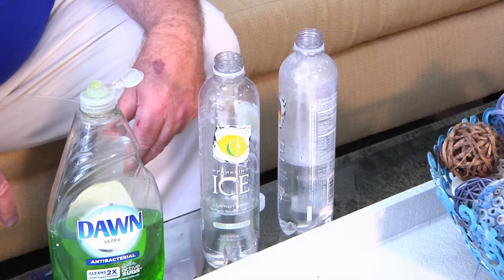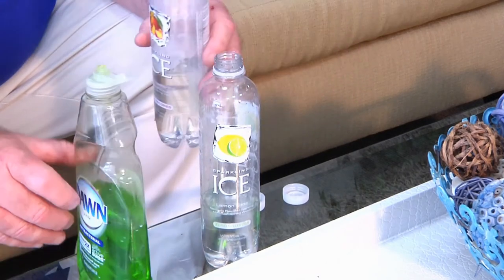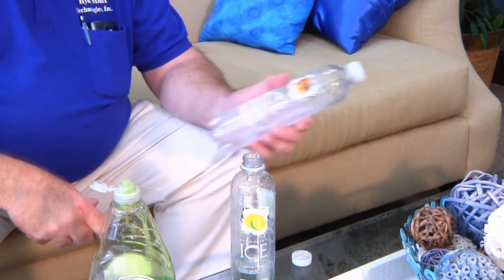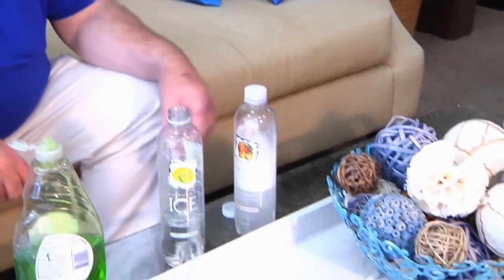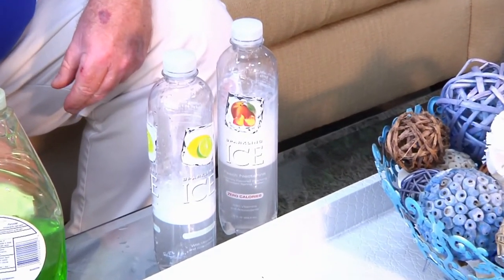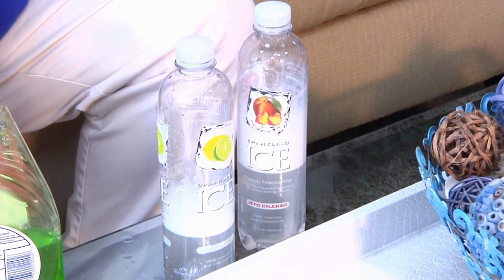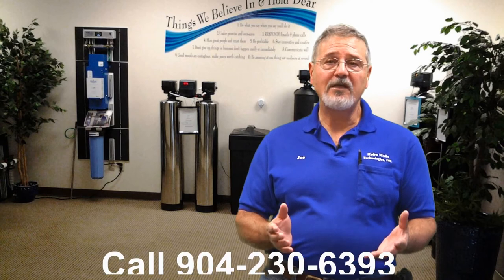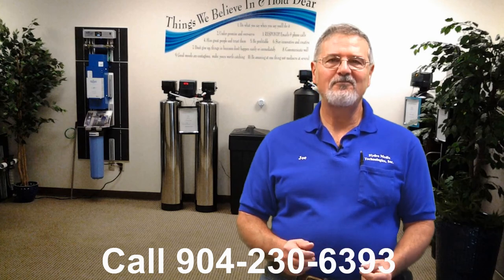Water Softener Reviews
If you want to take the confusion out of finding the right water softener for you check out